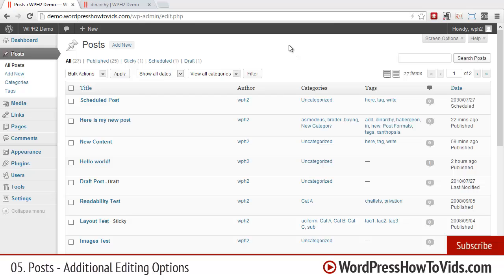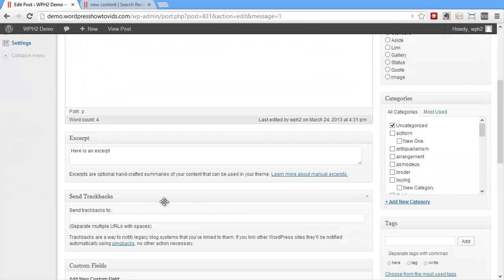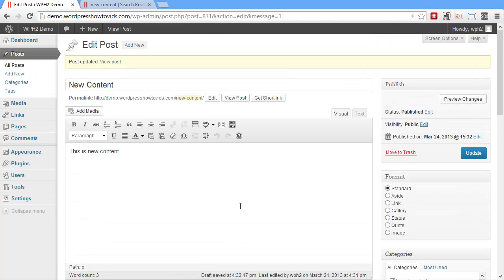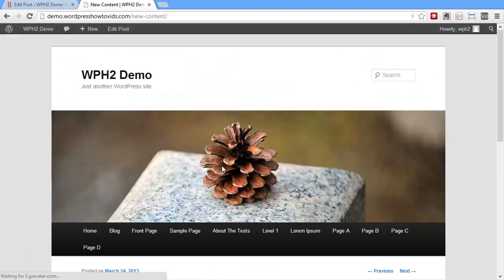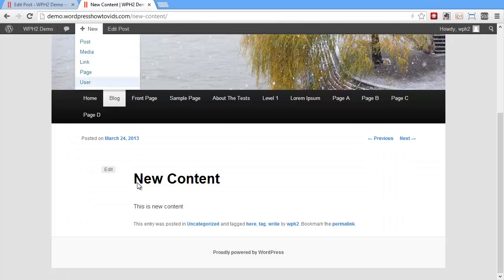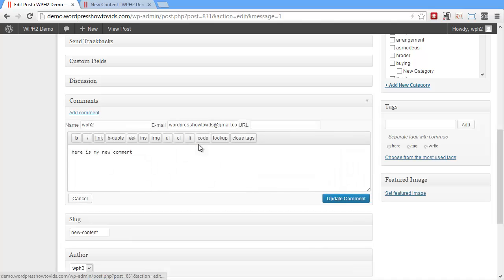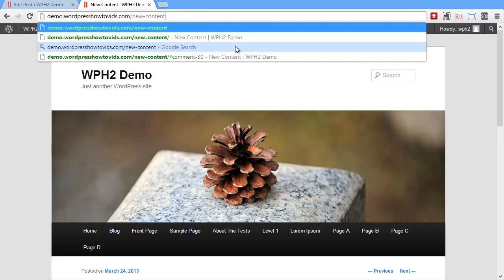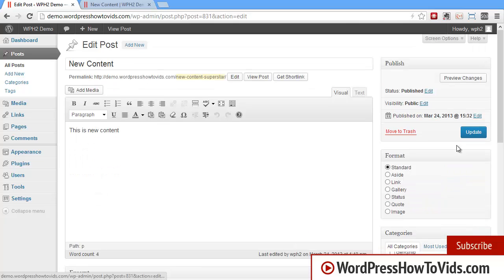Posts - Additional Editing Options - WordPress Basic Training - Video 05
A quick look at some of the additional editing options for posts which are hidden by default. These include Excerpt, Trackbacks, Custom Fields, Discussion, Comments, Slug, Author and Revisions.